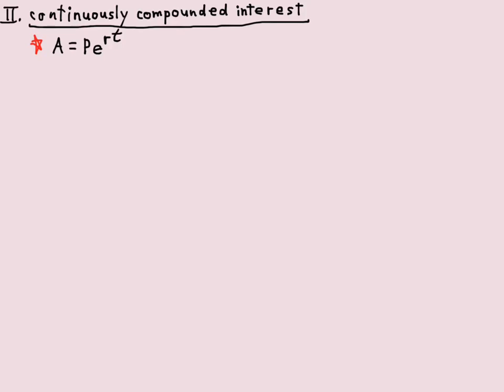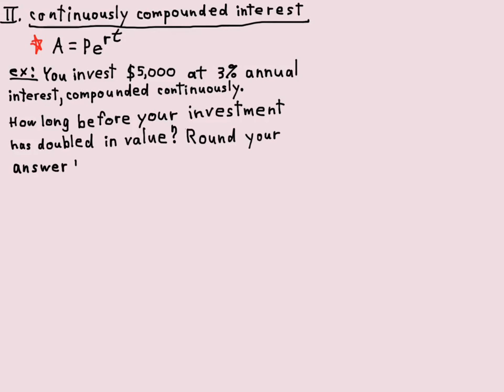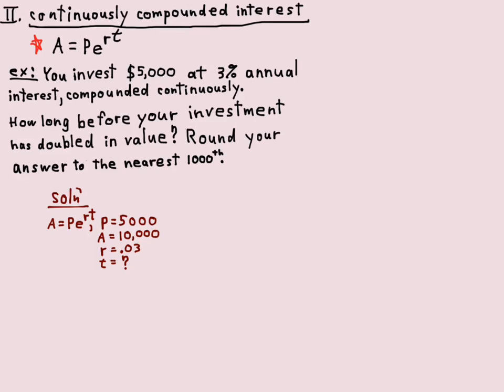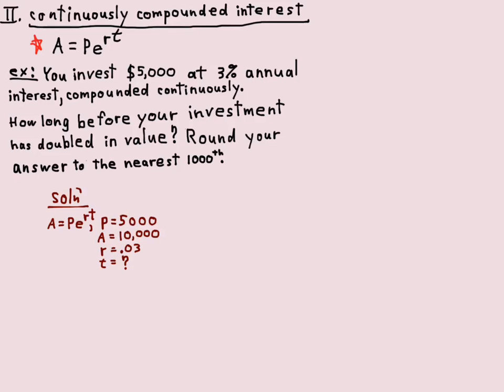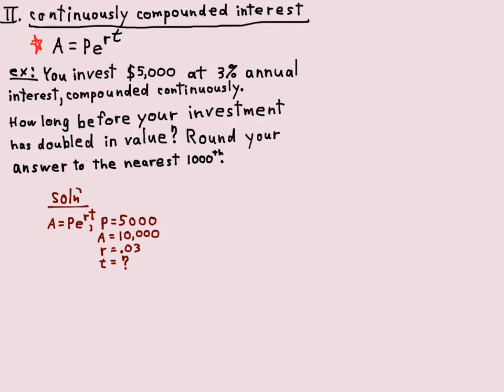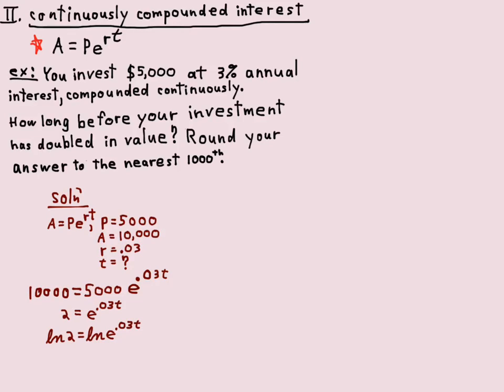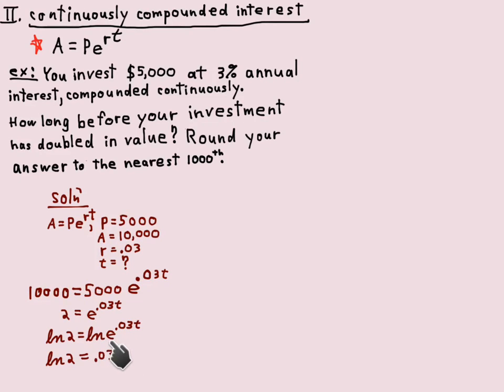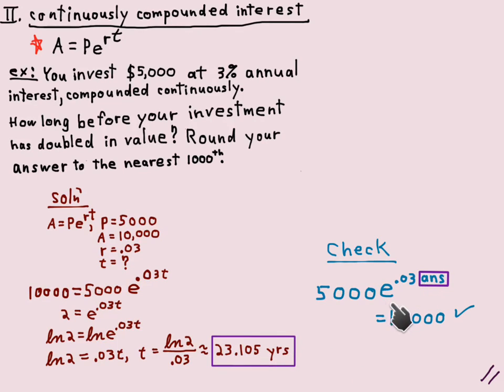8 8 2 Applications of Exponential and Logarithmic Functions Part 2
Math 1200 Algebra. Continuously compounded interest example.